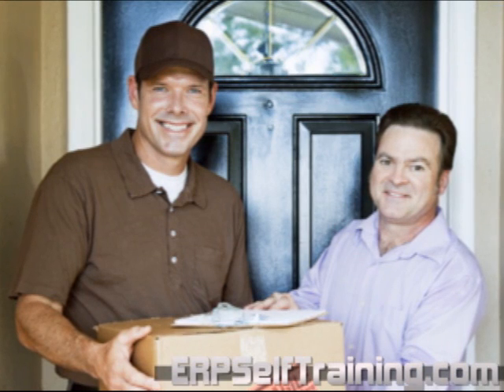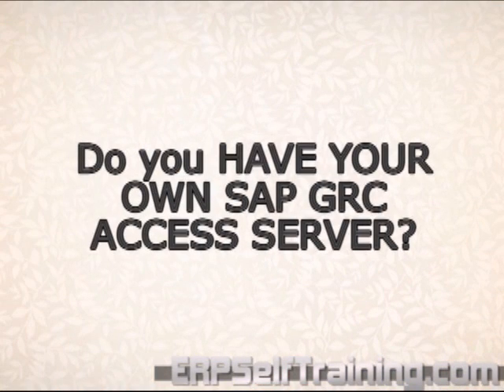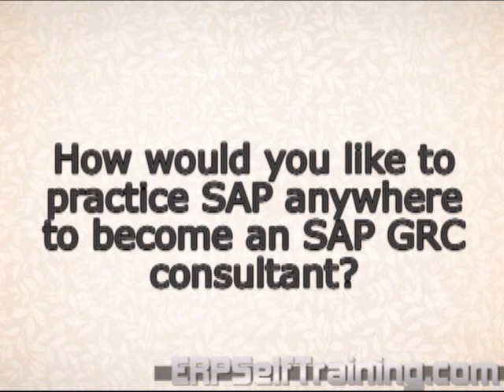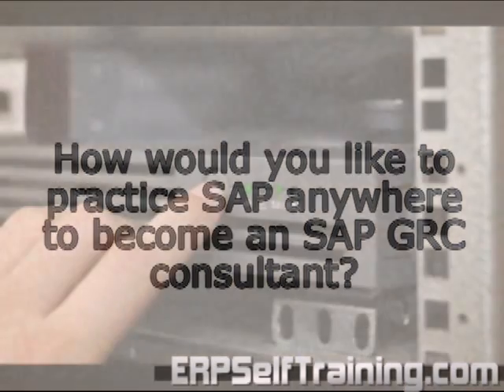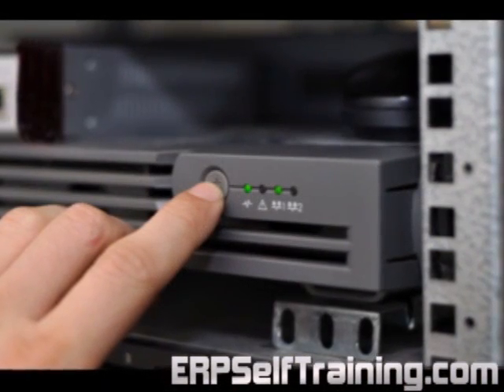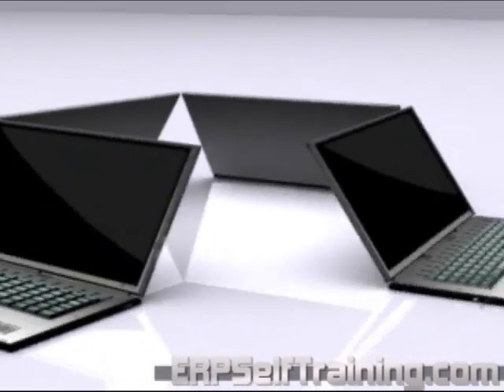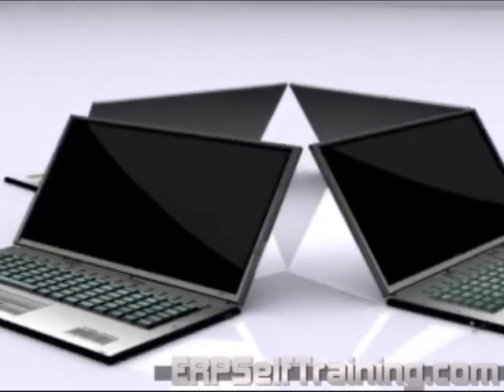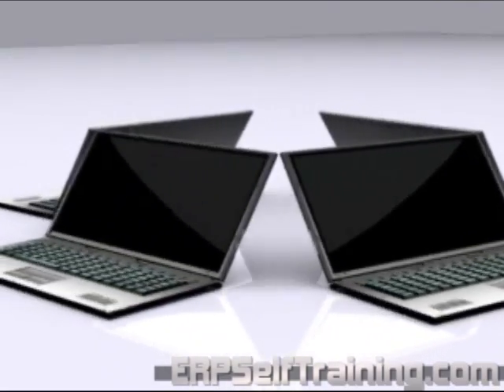SAP ERP online training learn outline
Erpselftraining.com has all modules SAP Training Materials Course for Self study and SAP Installation file.

Erpselftraining.com provides everything you need to become SAP Consultant .

Latest version Course  all modules.Latest Release Server

SAP Consultant Audio & Video Live Training

Learn SAP in a step-by-step at your own pace
Our videos will show the live SAP screen and functions with the instructor's clear audio.
The experience of watching our videos will be similar to watching any Youtube videos
No internet connection each time you need to access your online course